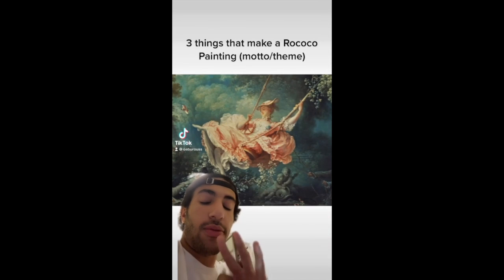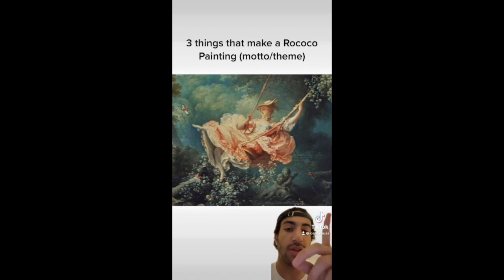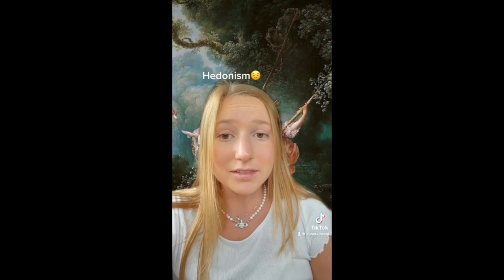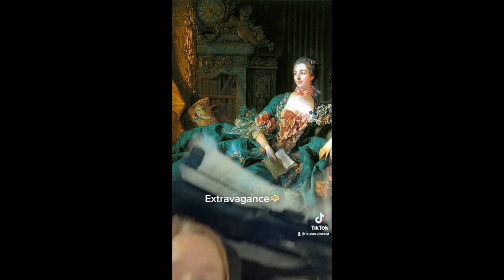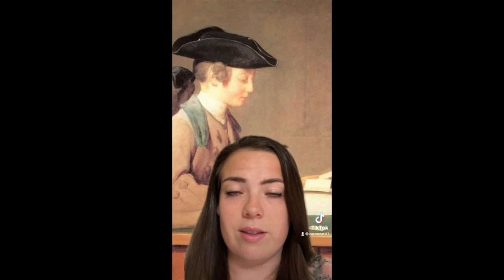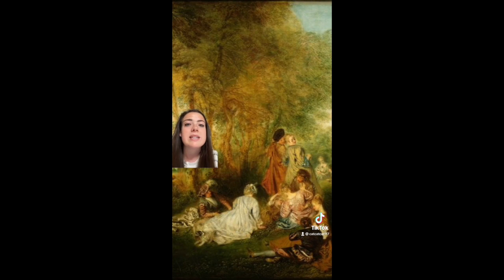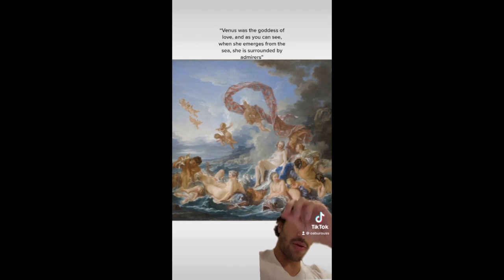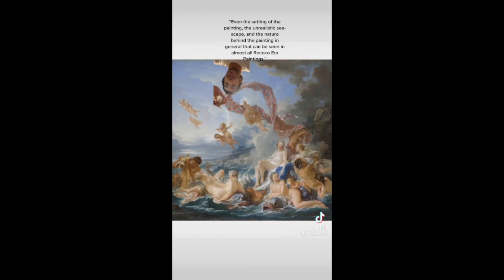IHUM 202 Group Project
IHUM 202 Group Project on the Rococo Era